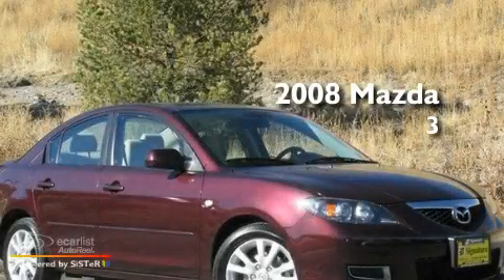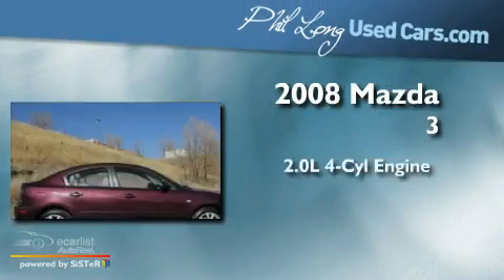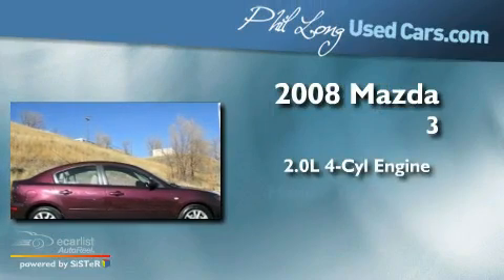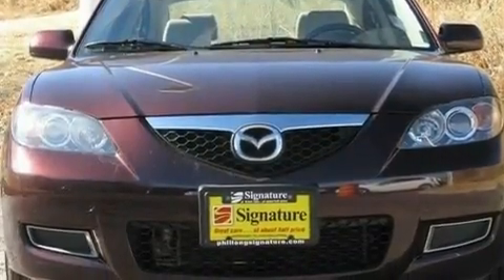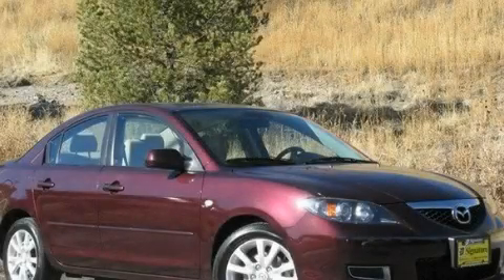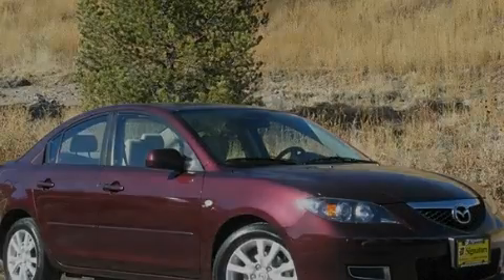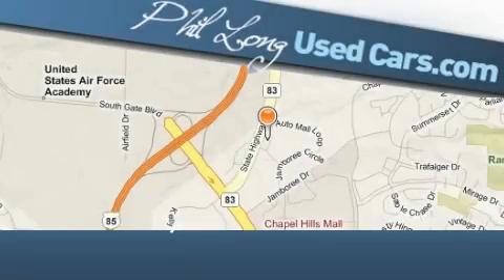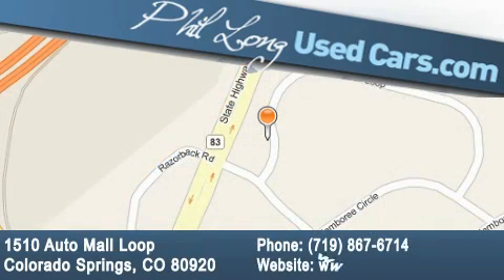2008 Mazda MAZDA3 Denver CO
Year : 2008

 Make : Mazda

 Model : MAZDA3

 Engine : 2.0L DOHC MPFI 16-valve I4 engine

 Trans . : Manual

 Exterior : Purple

 Miles : 39,450

 Interior : Tan

 1510 Auto Mall Loop

 Used 2008 Mazda MAZDA3 Colorado Springs CO